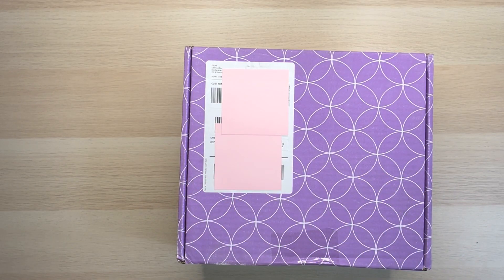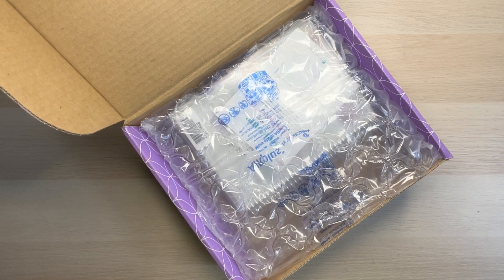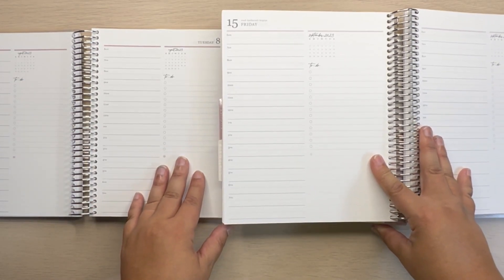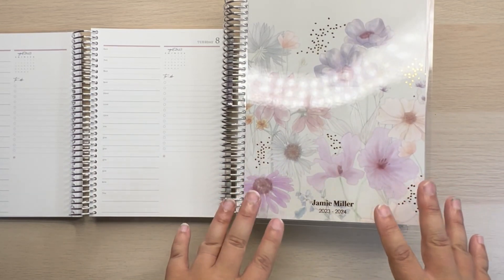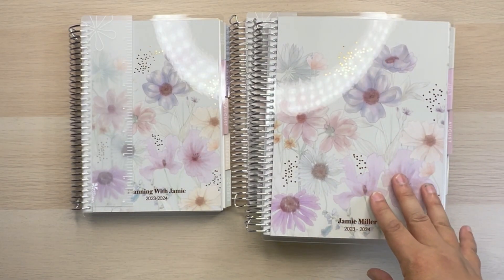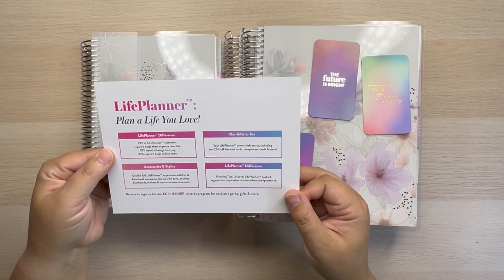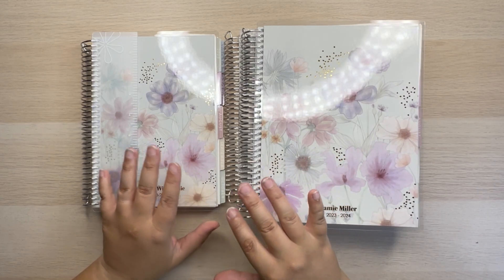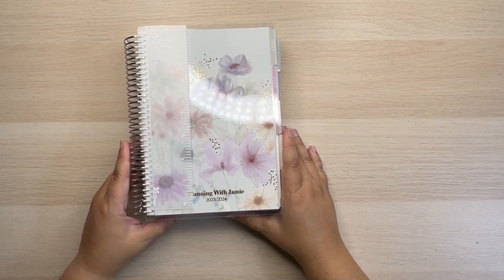ERIN CONDREN UNBOXING | PLANNER UNBOXING | DAILY DUO UNBOXING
ETSY STICKER SHOP,  2 YOUTUBE CHANNELS,  2 INSTAGRAMS

My top planner picks!
1. COLORFUL BOXES STICKER BOOK
2. WASHI TAPE ORGANIZER
3. LAZY SUSAN PEN ORGANIZER
4. ZEBRA MILDLINER MARKERS
5. OHUHU DUEL TIP DOT MARKERS
6. TOMBOW FUDENOSUKE BRUSH PEN
7. SHARPIE PEN
8. SHARPIE S GEL PEN
9. MICRON MARKERS
10. UNI-BALL SIGNO WHITE PEN
11. AMAZON CORRECTION TAPE
12. AD TECH PERMANENT ADHESIVE TAPE
13. EXACTO KNIFE
14. SMALL RULER
15. PRECISION SCISSORS
16. CRICKET TWEEZERS
17. POST IT STICKY NOTES
18. HAPPY PLANNER STENCILS
19. HAPPY PLANNER PAPER PUNCH
20. MEMORY KEEPER CROP-A-DILE currently on sale - GREAT PRICE$$
21. UN-DU REMOVER
22. HAPPY PLANNER NOTEBOOK PAPER
23. EXPANDER RINGS
24. CLEAR CLASSIC SIZE DIVIDERES
24. PAPERMATE FLAIR PENS